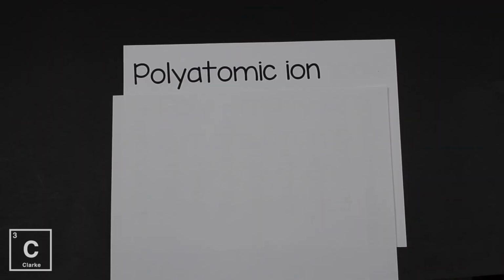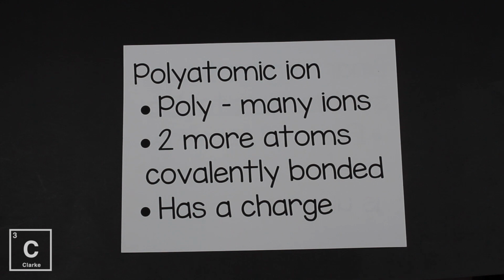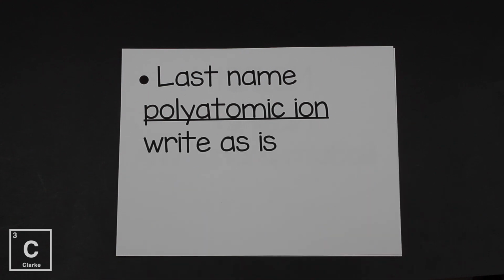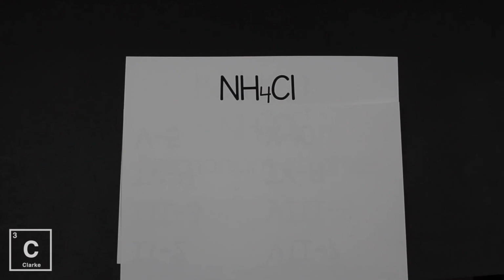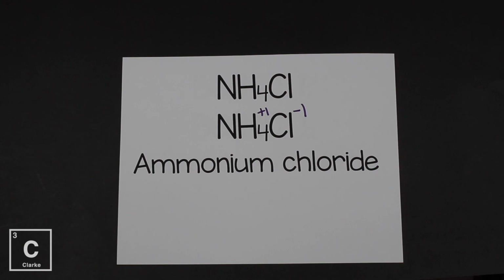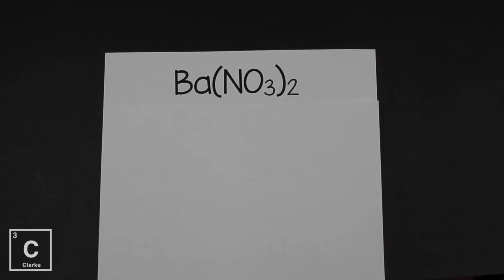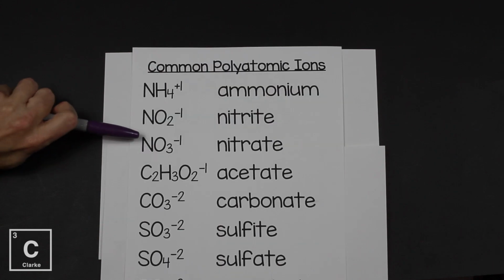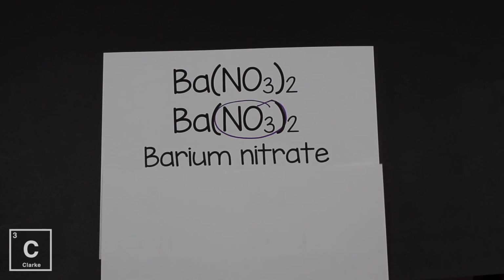How to NAME IONIC COMPOUNDS given the Formula | POLYATOMIC IONS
HEY, Y'ALL!! Are you struggling with naming chemical compounds? I am here to help you make sense of everything you learned in class!! This lesson very specifically zeros in on NAMING IONIC COMPOUNDS THAT CONTAINS POLYATOMIC IONS. Polyatomic ions are just a group of elements covalently bonded that act as an ion. For these compounds, you just need to make sure you are not changing anything about the polyatomic ion, the symbols or the number of atoms present. Just watch and let me help!!

Full Series over Naming and Writing Chemical Compounds
Practice Problems Ionic Compounds

Practice Problems for you to try!!